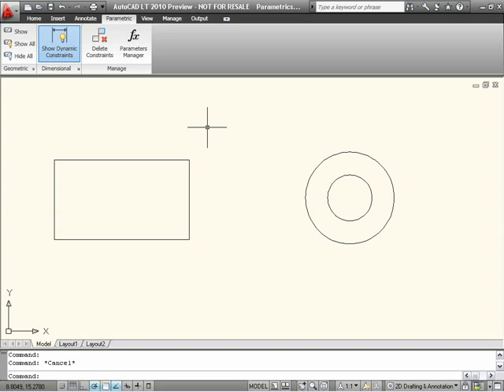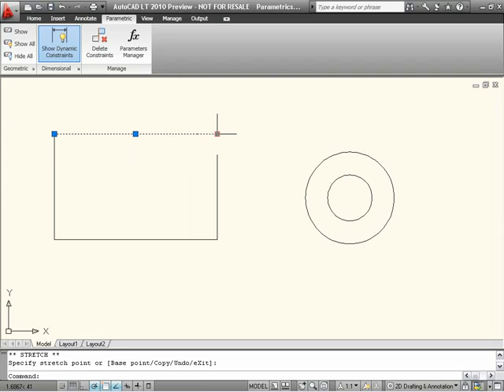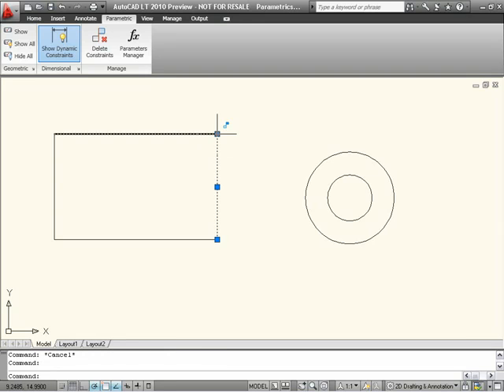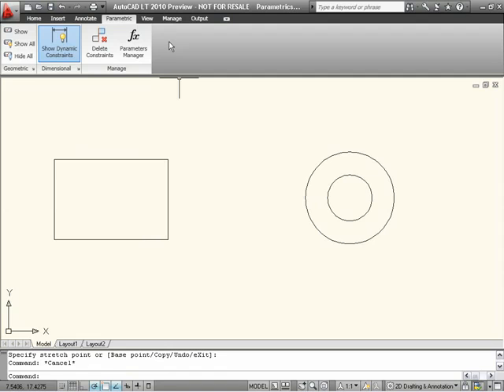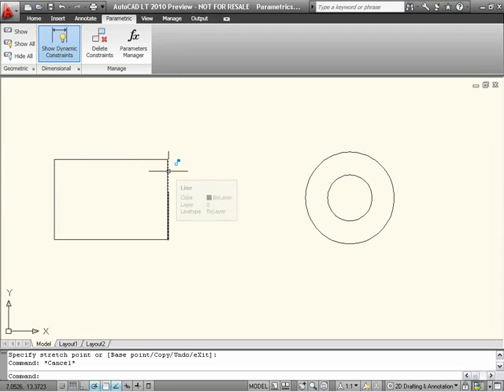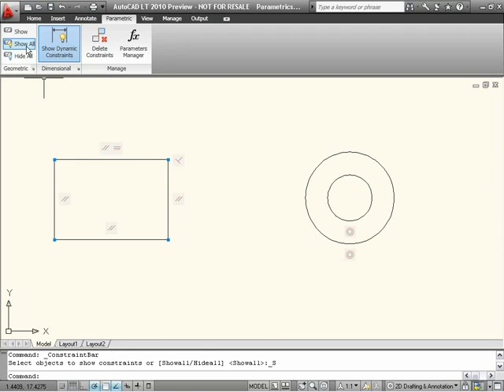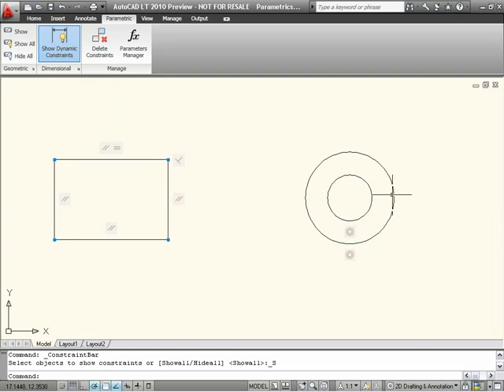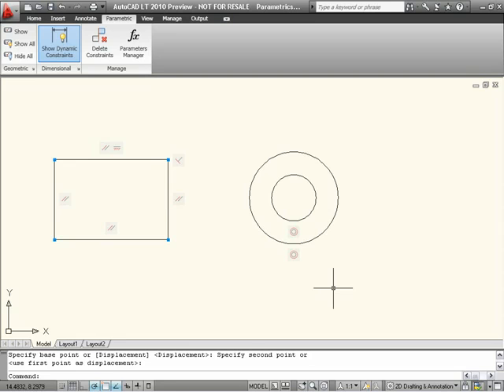GPD LAKDEEPA PATHIRANA HARDWARE MINNERIYA